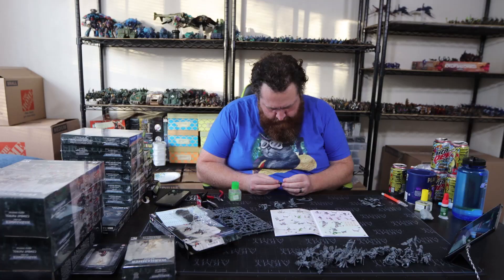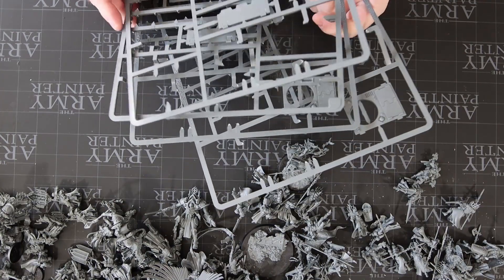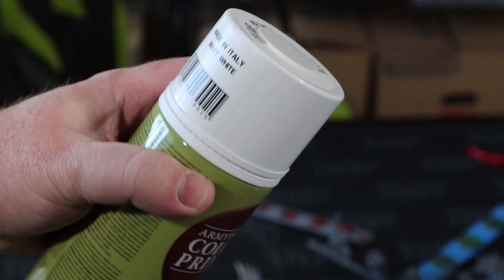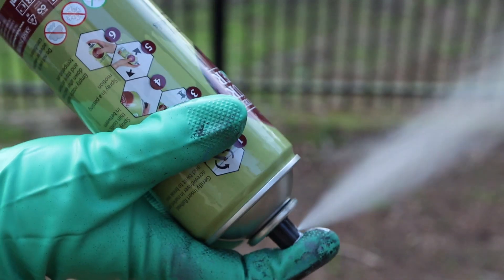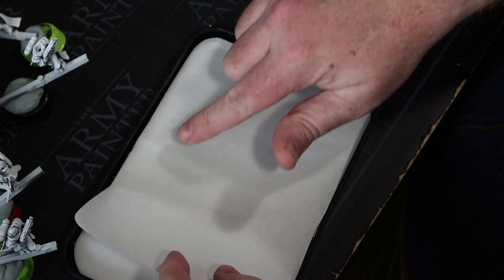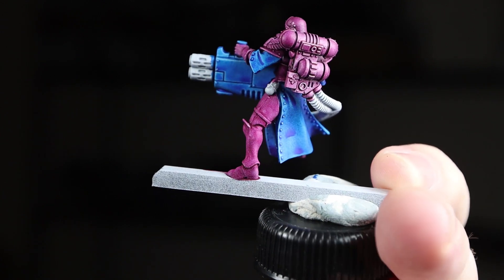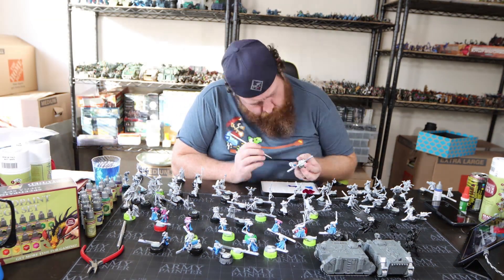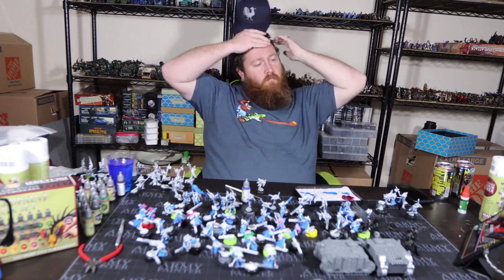How Good are the NEW Speedpaints by Army Painter?! - Sisters of Battle Project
This is a Glacial Geek Sisters of Battle Project video!

Coming up with a color scheme is one of the most important steps in any army project. It establishes how everything will look and determine how all the next steps will go. I utilize the brand new Speedpaints by the Army Painter to develop a color scheme for my Sisters of Battle and start laying down some basecoats on the models. Will these new paints look good AND help me save time in this project? Watch and find out!